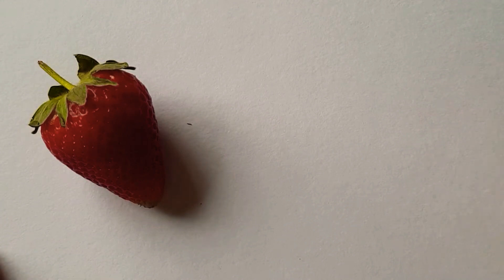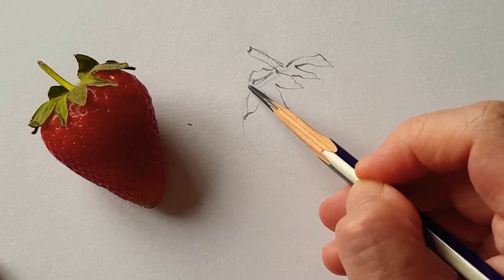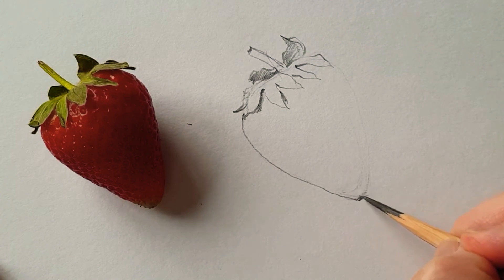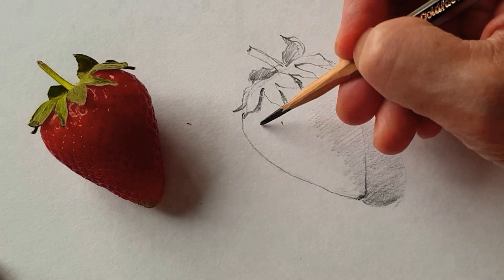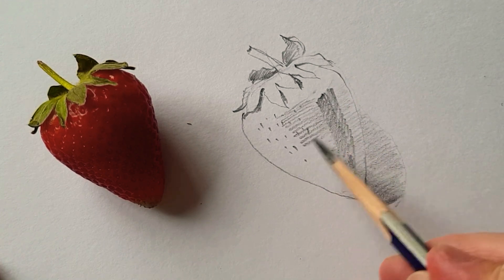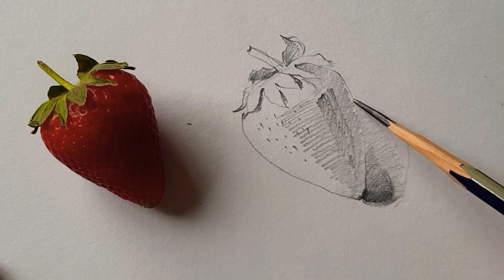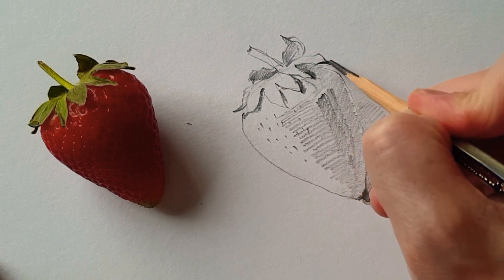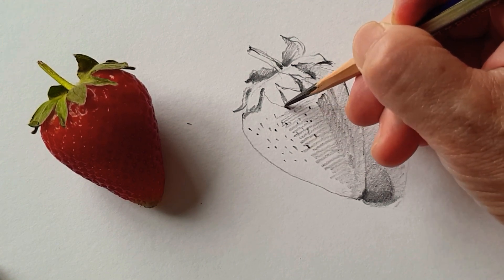A Strawberry pencil drawing, Simple way to draw a strawberry, Detailed Guide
If you visit every day, you can draw with me. Small things are never small.